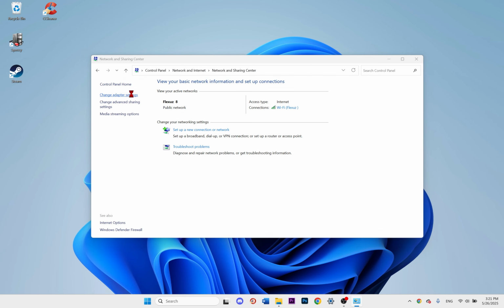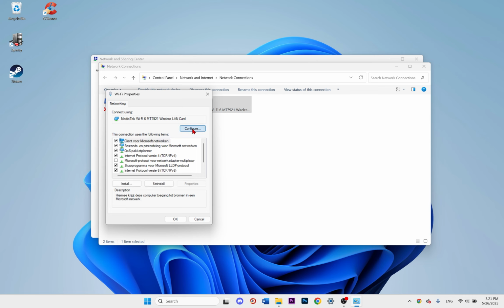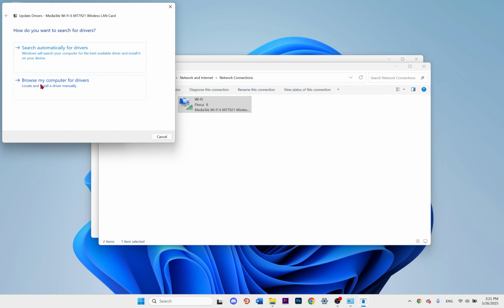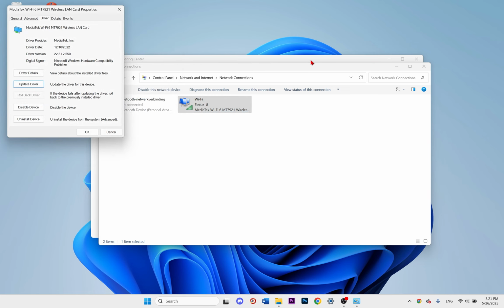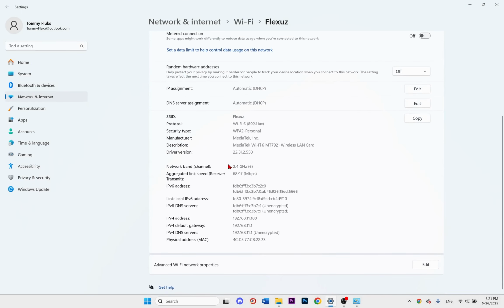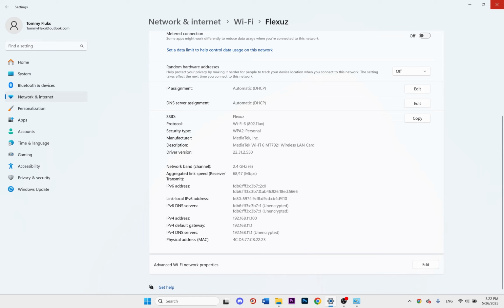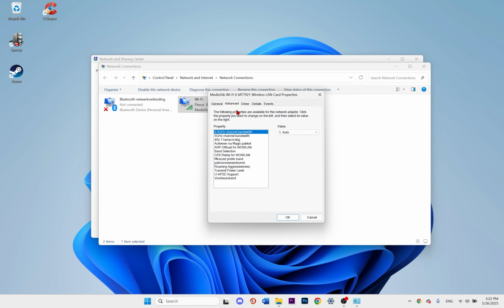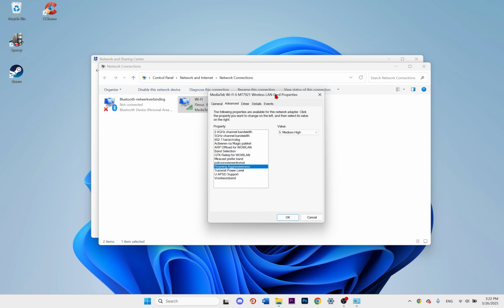How to Speed Up Any Internet Connection on Windows 11 (Easy Guide)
How to Speed Up Any Internet Connection on Windows 11 - Learn effective strategies and tips on how to speed up your internet connection on Windows 11. Improve your browsing, streaming, and download speeds with these simple techniques.